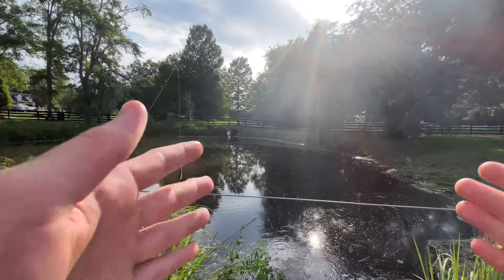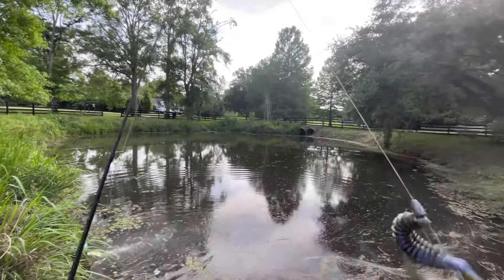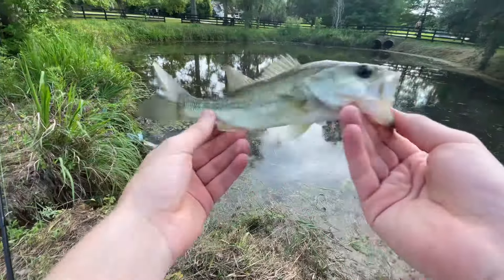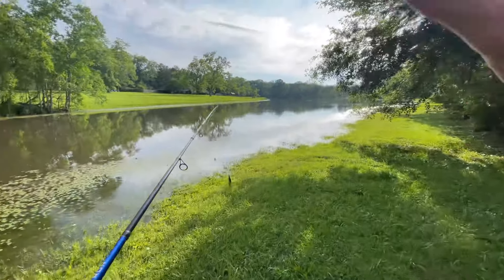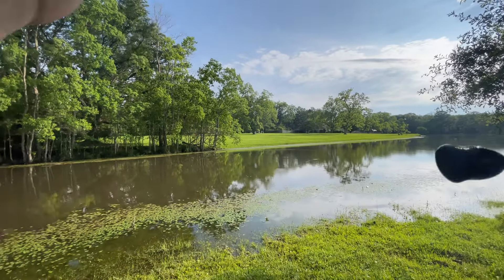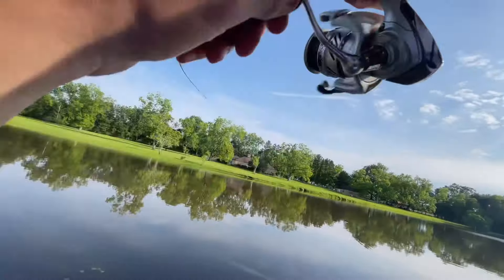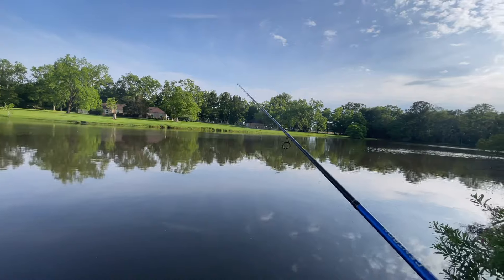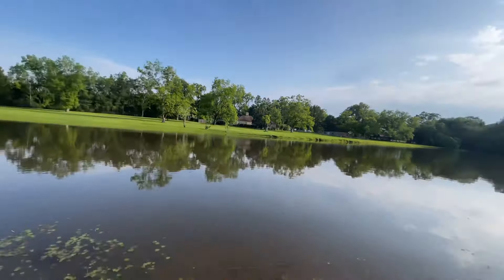Spring POND Fishing for GIANT Bass (Bank Fishing)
Fishing For Giant May Pond Bass after Tons of Rain!!!